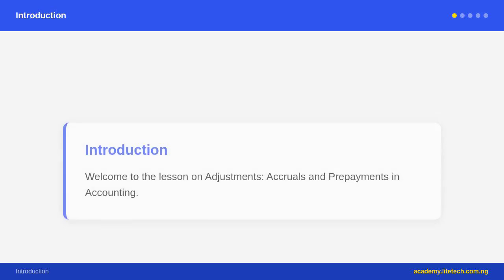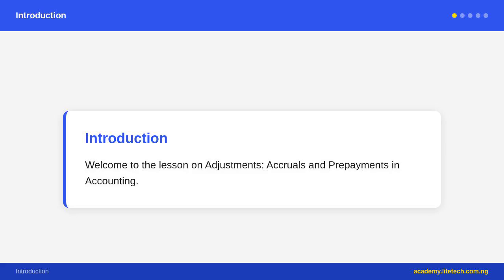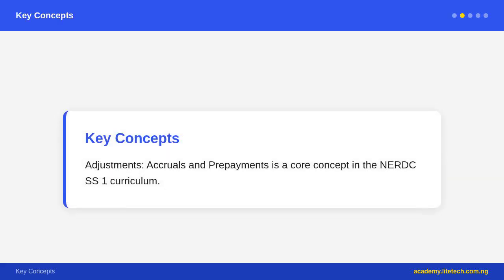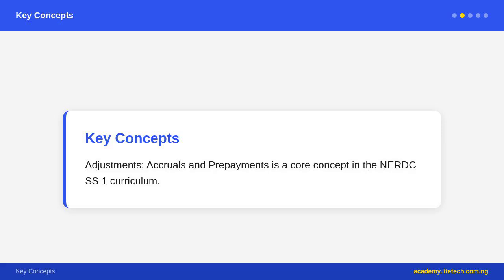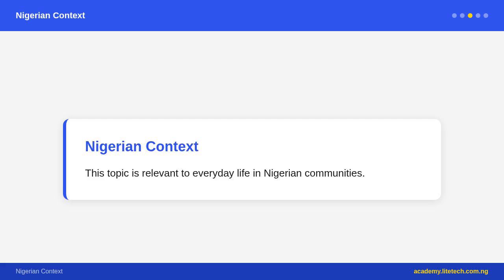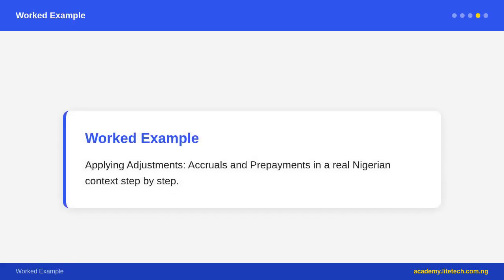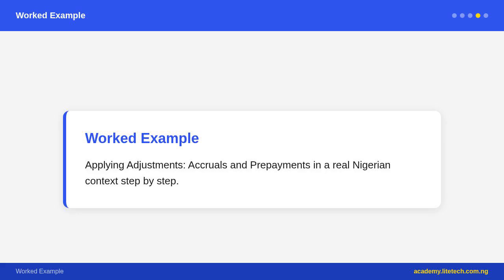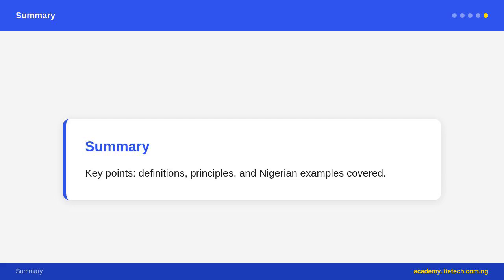SS 1 Accounting - Adjustments: Accruals and Prepayments | Nigerian Curriculum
📚 SS 1 Accounting — Adjustments: Accruals and Prepayments

This lesson covers "Adjustments: Accruals and Prepayments" from the NERDC-approved Accounting curriculum for SS 1 Nigerian secondary school students.

📘 Subject: Accounting | Class: SS 1